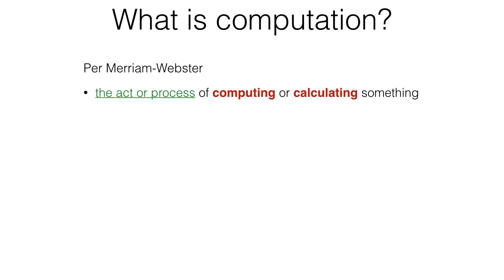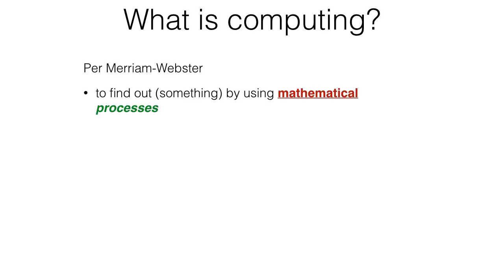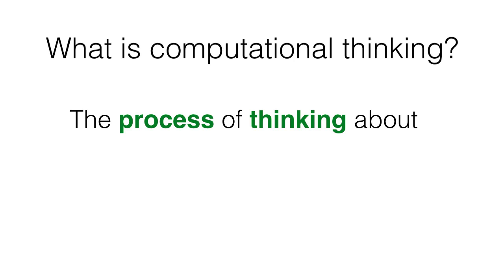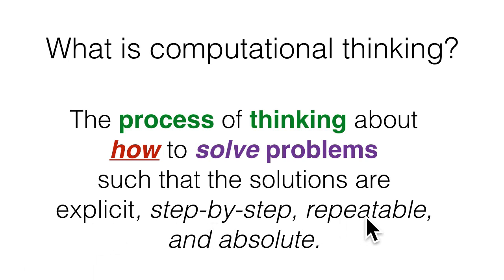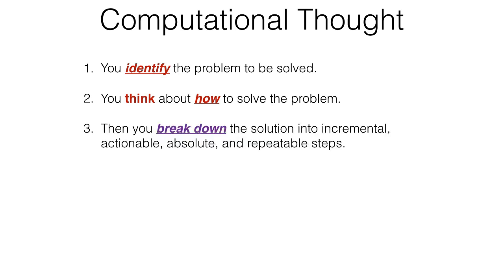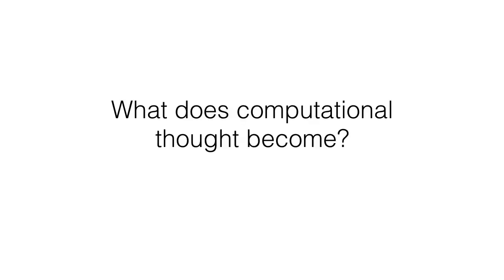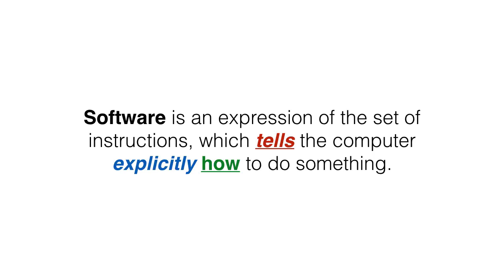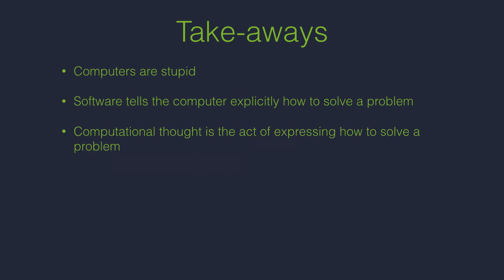03 Computational Thought | Problem Solving Expression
* Your next step is to learn about computational (or programmatic) thought.

Your key takeaways are:

* Computers are stupid
* Software tells the computer explicitly how to solve a problem
* Computational thought is the act of expressing how to solve a problem
* Building software is a thinking profession

What is computation?

Per Merriam-Webster
"the act or process of computing or calculating something
a system of reckoning"

What is computing?

Per Merriam-Webster
"to find out (something) by using mathematical processes"

Why mathematical processes?

Remember: computers are comprised of circuitry and software.

* Methodical
* Logical
* Step-by-step expression
* Proof
Drive to the solution

What is Computation Thinking
Computational thinking is the process of thinking about how to solve problems such that the solutions are explicit, step-by-step, repeatable, and absolute.

Computers do not think.

You do.

A computer computes, and that’s it!

Computational Thought
1. You identify the problem to be solved.
2. You think about how to solve the problem.
3. Then you break down the solution into incremental, actionable, absolute, and repeatable steps.
4. You capture the solution in an expression.
5. You express the solution in a way that anyone who knows how to add could get the right answer.

What does computational thought become?
Software.

Software is an expression of the set of instructions, that tells the computer specifically how to do something.

Remember this: Building software is a thinking profession.

Part of the series Introduction to Computation and Programming